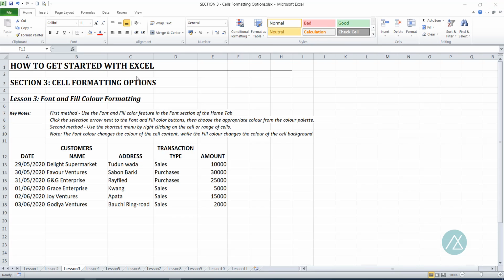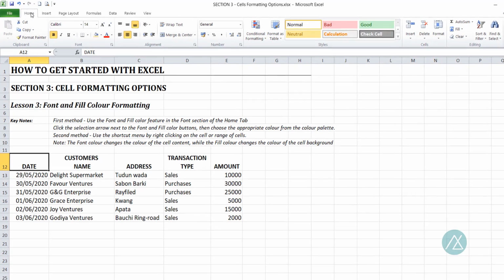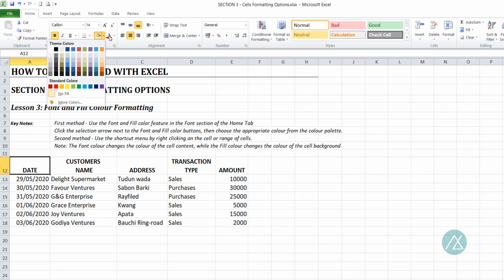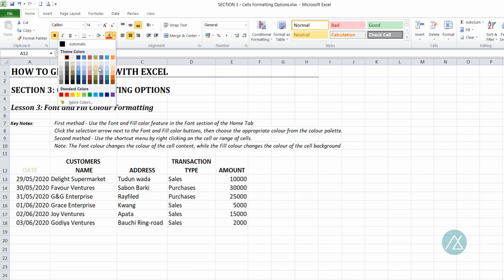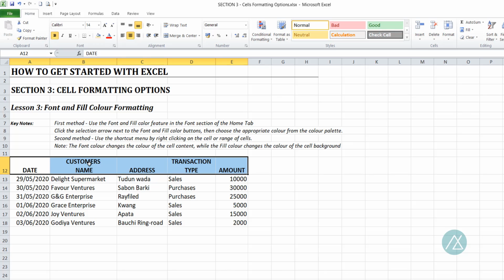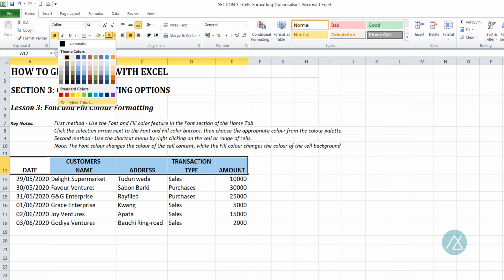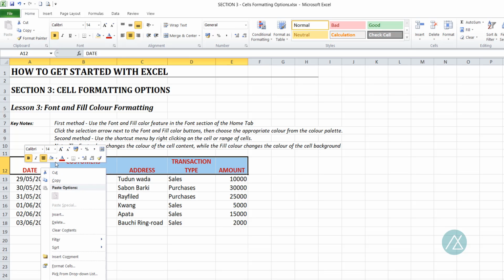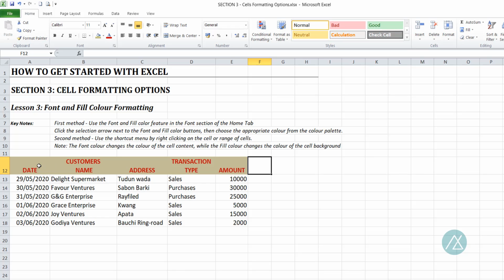👉HOW TO APPLY FONT & FILL COLOUR FORMATTING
In this lesson, you will understand how to apply font colour and fill colour formatting to a cell